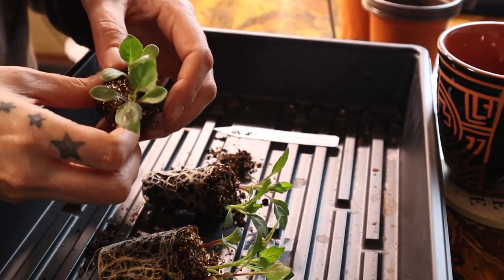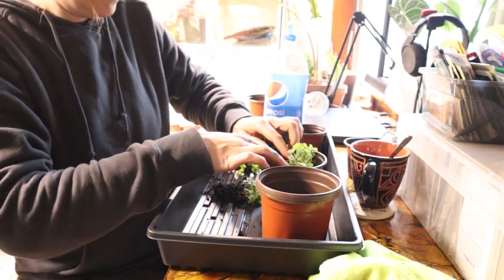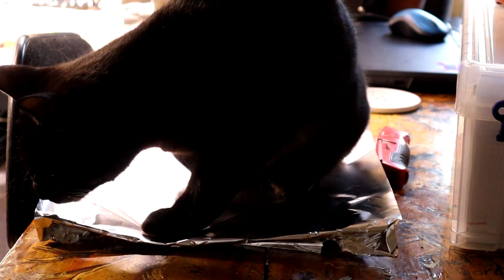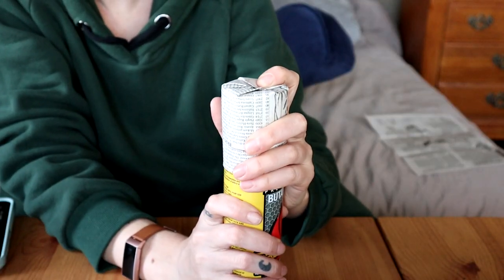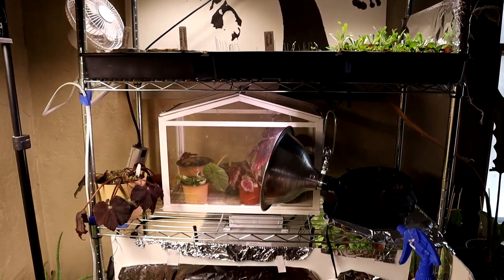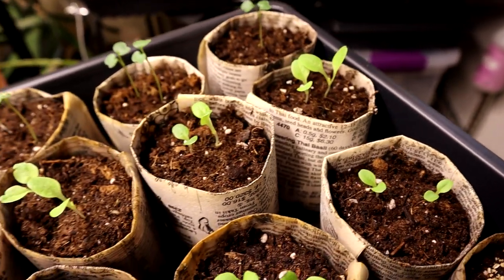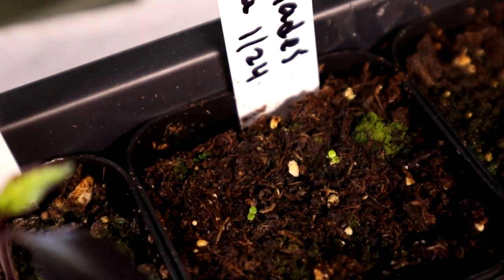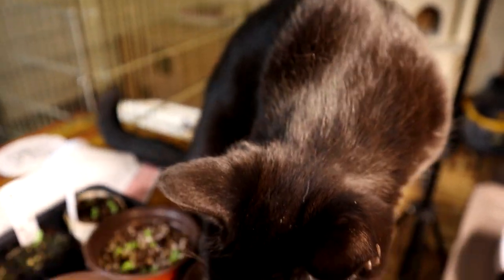Seedling Tour, Making Paper Pots, & Potting Up | Garden Vlog 02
Welcome back to the 2021Garden
Today I'm taking you through potting up some plants I showed you last time, making paper pots from old seed catalogs, and I'm also going to take you on a seedling tour and show you what is growing right now!

You can write me here:
Pamela Garnett
New Bedford MA 02744

FTC/Head’s Up!